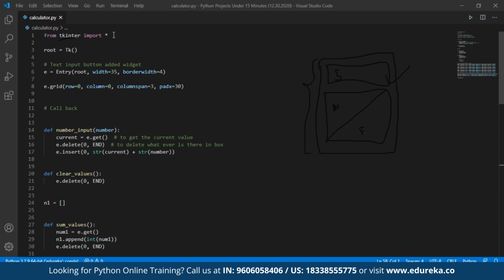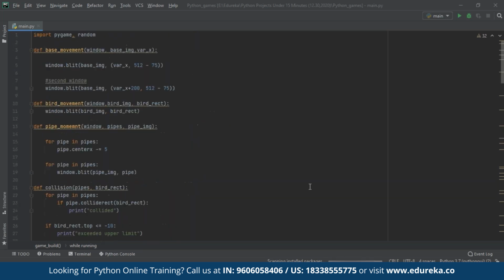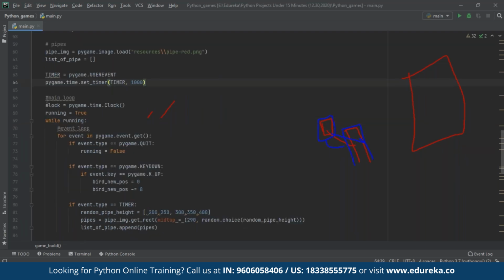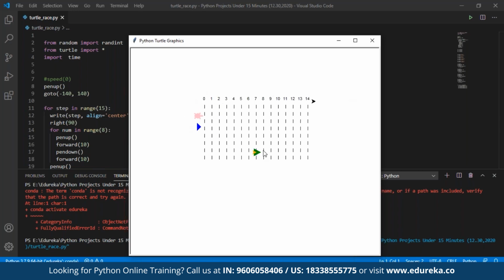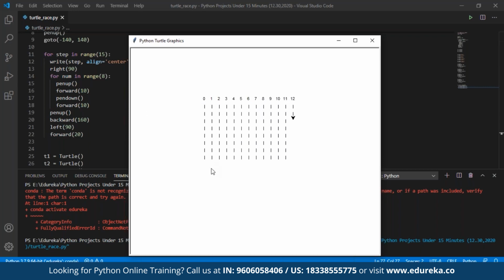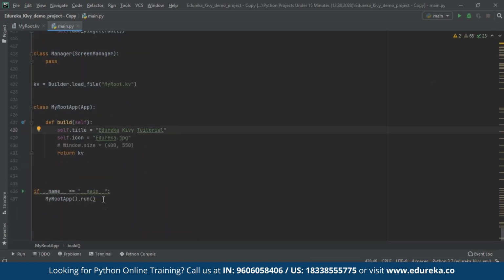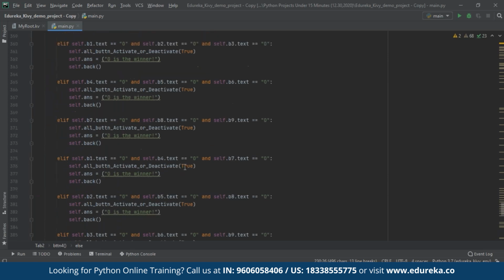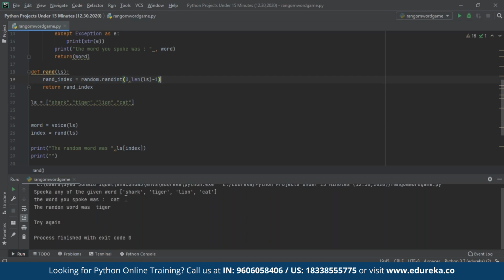Python Projects Under 15 Minutes | Best Python Projects For Beginners | Python Training | Edureka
This Edureka video on "Python Projects Under 15 minutes" will walk you through some of the best projects to help you learn and practice Python better.
The following points are covered in this video:
00:00:00 Introduction
00:01:06 What is python?
00:01:48 Python Calculator Application
00:04:30 Flappy Bird
00:10:23 Turtle Race
00:14:27 Tic Tac Toe
00:19:46 Voice to Text

1. This is a 5 Week Instructor-led Online Course,40 hours of assignment and 20 hours of project work
2. We have a 24x7 One-on-One LIVE Technical Support to help you with any problems you might face or any clarifications you may require during the course.
3. At the end of the training, you will be working on a real-time project for which we will provide you a Grade and a Verifiable Certificate!

1. Master the Basic and Advanced Concepts of Python
2. Understand Python Scripts on UNIX/Windows, Python Editors, and IDEs
3. Master the Concepts of Sequences and File operations
4. Learn how to use and create functions, sorting different elements, Lambda function, error handling techniques, and Regular expressions and using modules in Python
5. Gain expertise in machine learning using Python and build a Real-Life Machine Learning application
6. Understand the supervised and unsupervised learning and concepts of Scikit-Learn
7. Master the concepts of MapReduce in Hadoop
8. Learn to write Complex MapReduce programs
9. Understand what is PIG and HIVE, Streaming feature in Hadoop, MapReduce job running with Python
10. Implementing a PIG UDF in Python, Writing a HIVE UDF in Python, Pydoop, and/Or MRjob Basics
11. Master the concepts of Web scraping in Python
12. Work on a Real Life Project on Big Data Analytics using Python and gain Hands-on Project Experience

Python runs on Windows, Linux/Unix, Mac OS and has been ported to Java and .NET virtual machines. Python is free to use, even for commercial products, because of its OSI-approved open source license.
Python has evolved as the most preferred Language for Data Analytics and the increasing search trends on python also indicate that Python is the next "Big Thing" and a must for Professionals in the Data Analytics domain.

Business Analysts
Project Managers